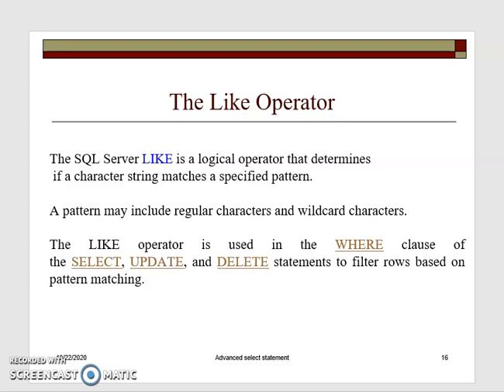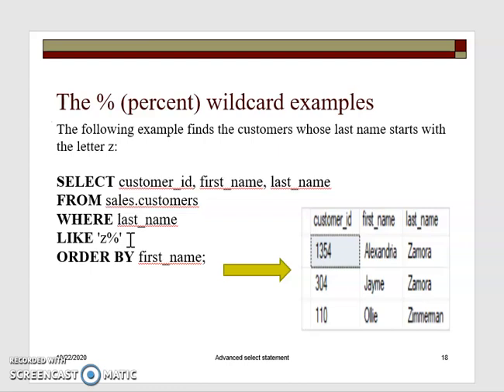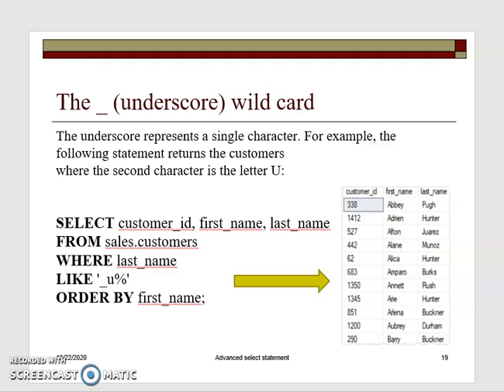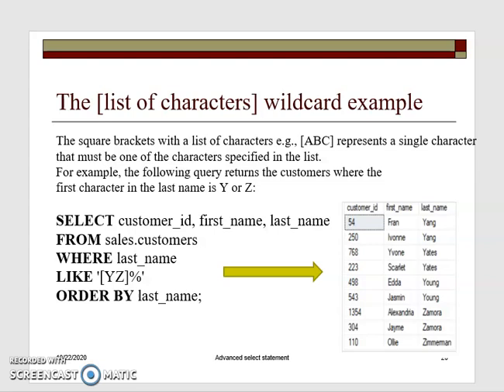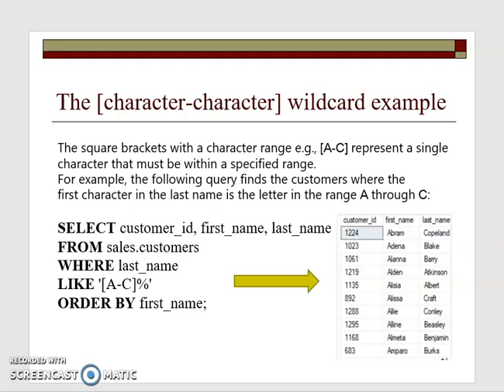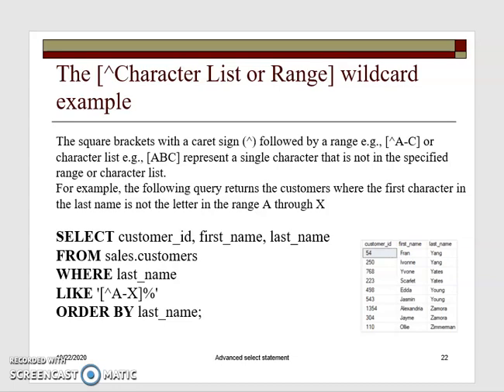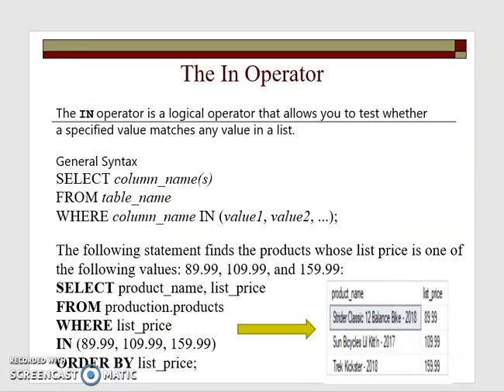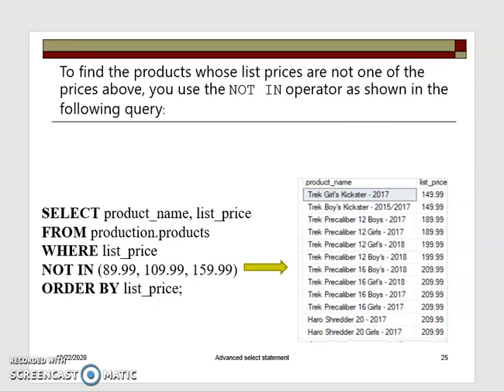Lecture 11 - Like and In Operator - Part 1